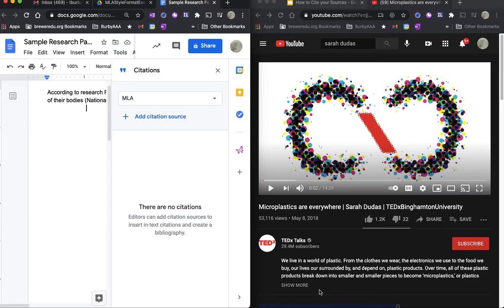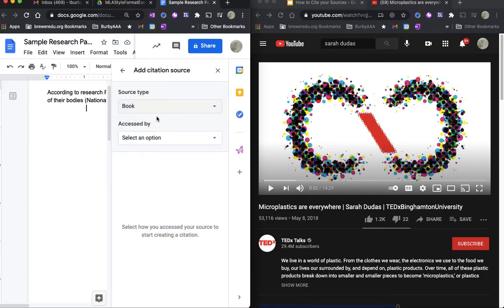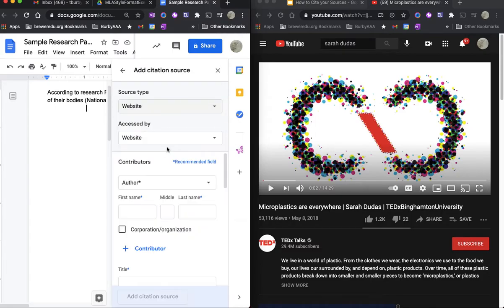How to Cite Videos and Infographics with Google Docs Citation Tool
A quick video for my 7th grade students detailing how to use Google Doc's citation tool to cite videos and infographics.